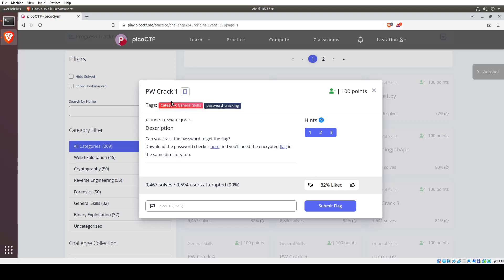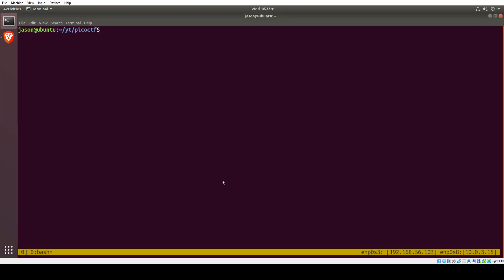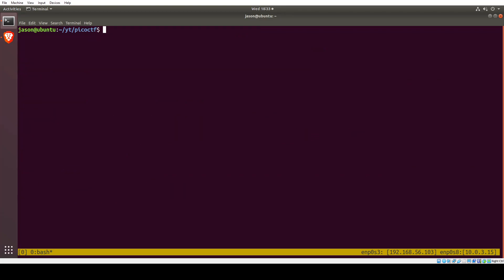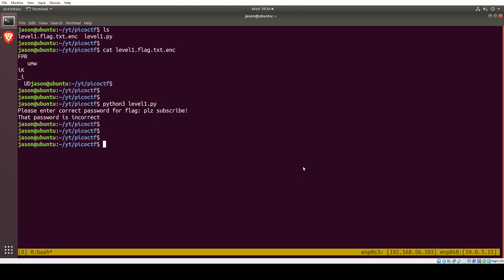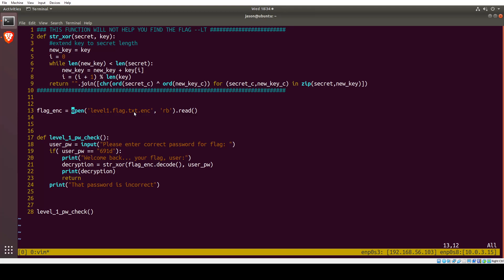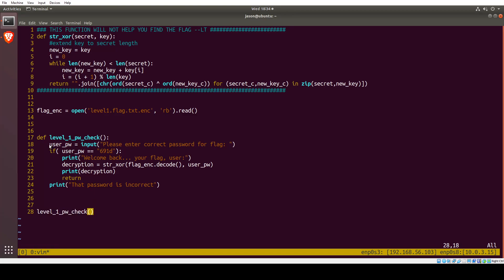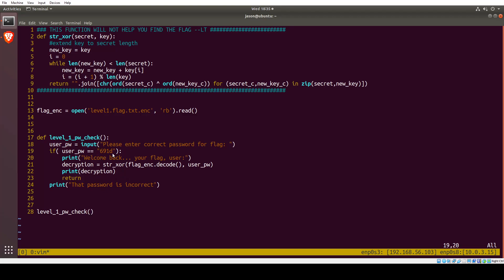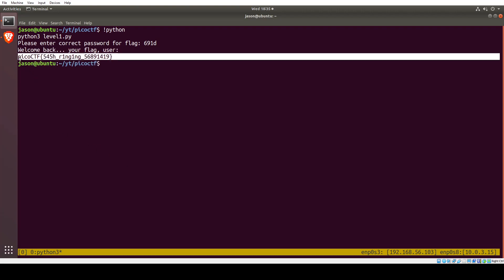Hardcoded Passwords FTW | picoCTF 2022 #03 "PW Crack 1"